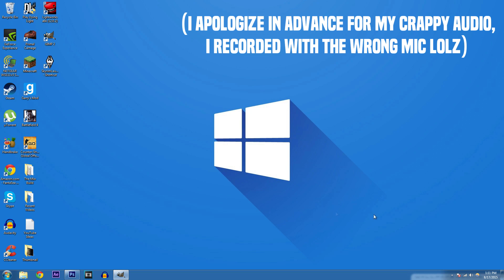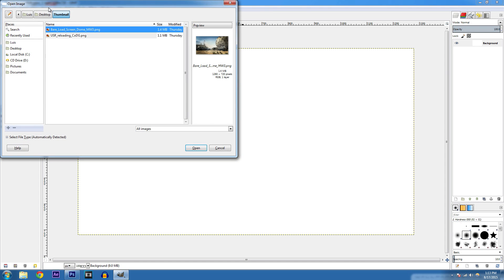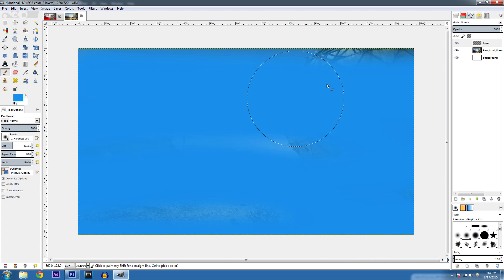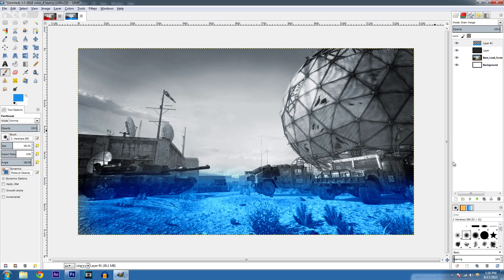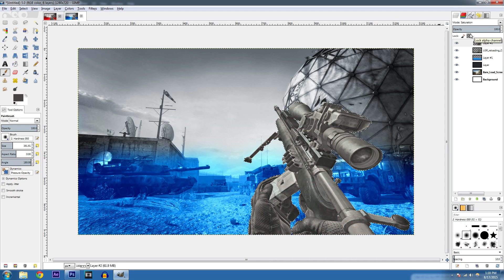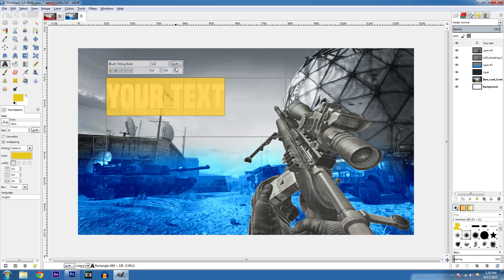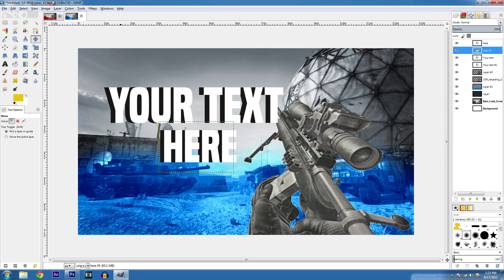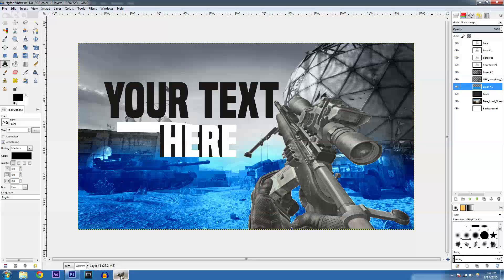How to make cool thumbnails with free software! [Gimp Tutorial]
I've been told recently that my thumbnails look sick! So, here's a free tutorial with free software! Or how to make cool thumbnails with free software! Gimp is a stripped down and free version of photoshop! Also, I have a photoshop version of this tutorial linked as well :)